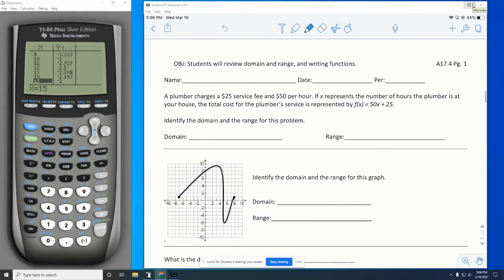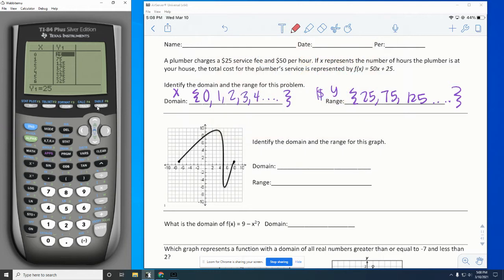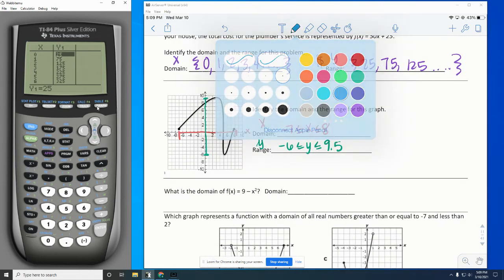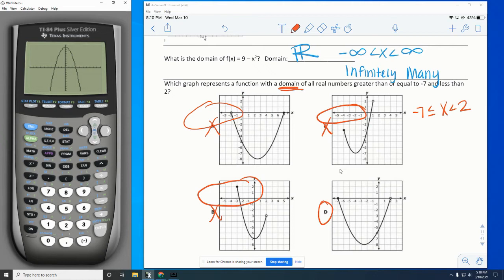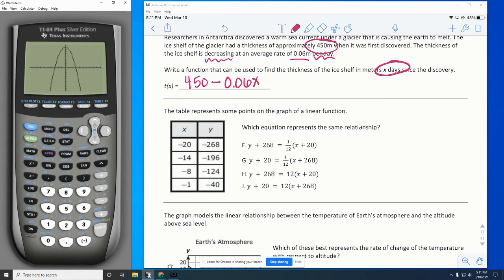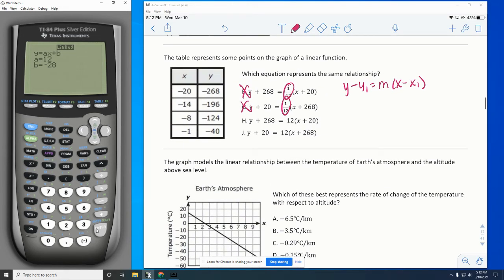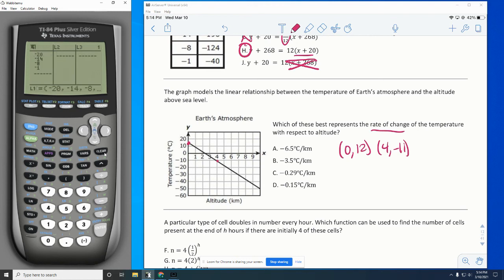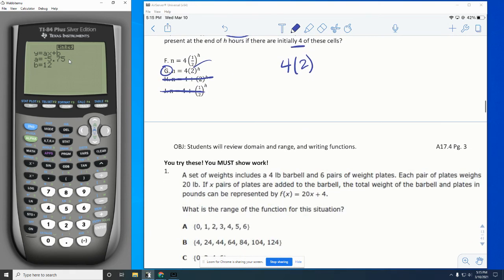Alg Notes 17.4